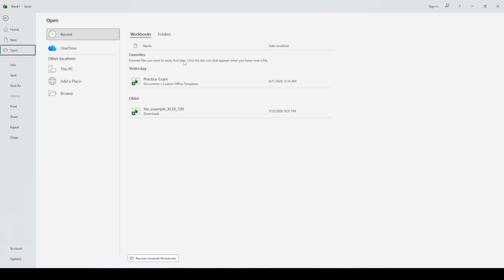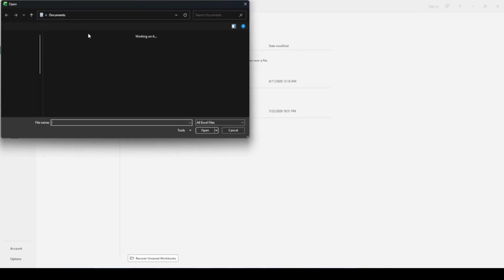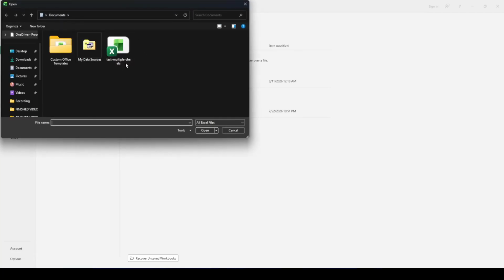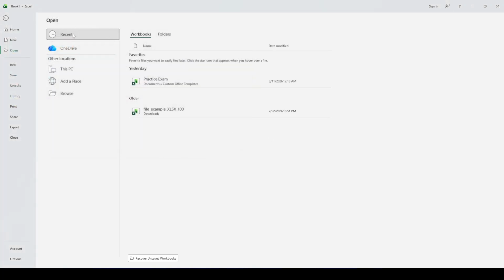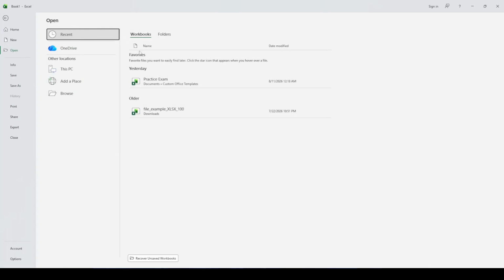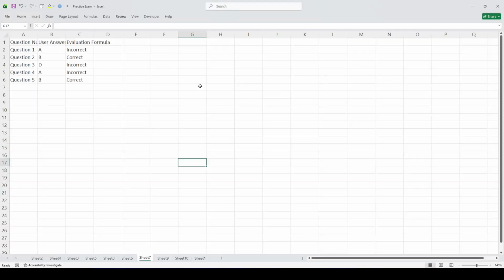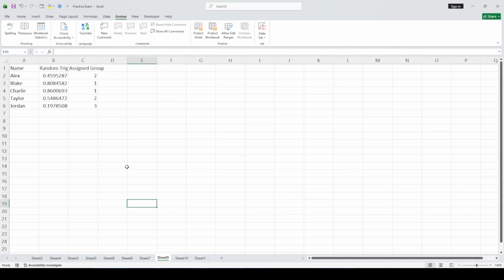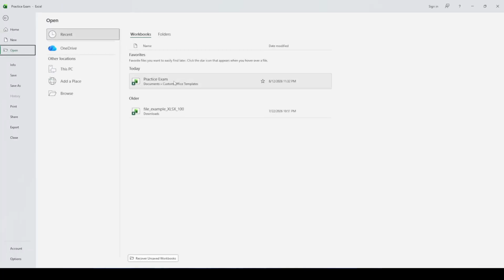How to Open Excel Sheet [2026 Tutorial for Beginners]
Learn how to open an Excel sheet quickly in Excel or Microsoft Excel, even if you’re new. In this video, I’ll show the exact steps to open an Excel file, find it in your device, and start working. You can search how to open Excel file, how to open .xlsx, or how to open Excel in Windows.

-Google Drive
-Google Meets
-Google Sheets
-Google Chrome
-Google Forms
-Google Gmail